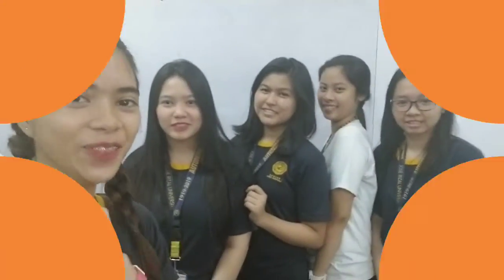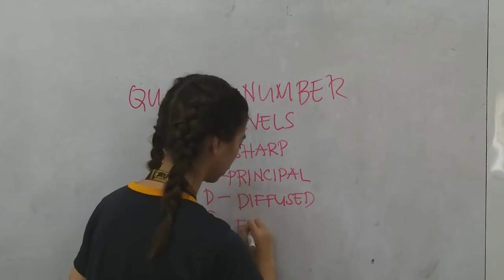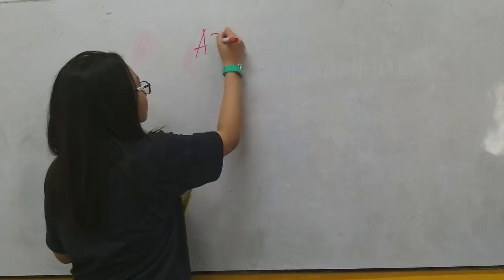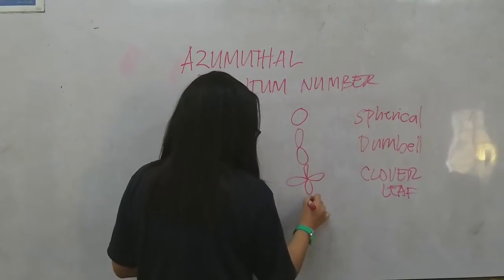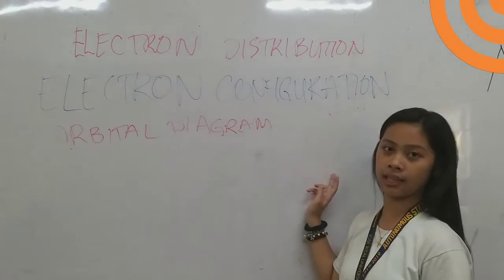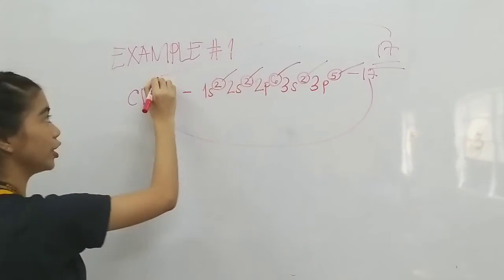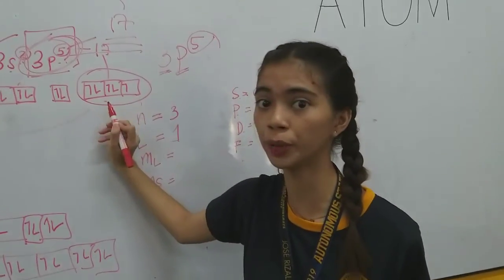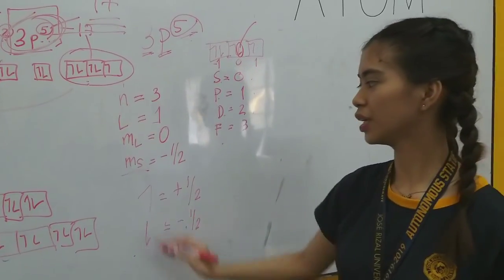M12B QUANTUM THEORY AND ELECTRON DISTRIBUTION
Members
Alamag
Cristobal
Magkilat
Mastura
Sangalang